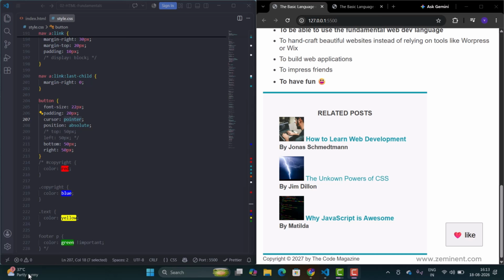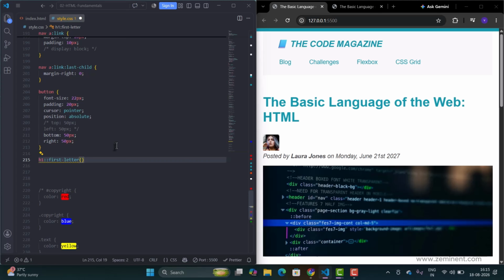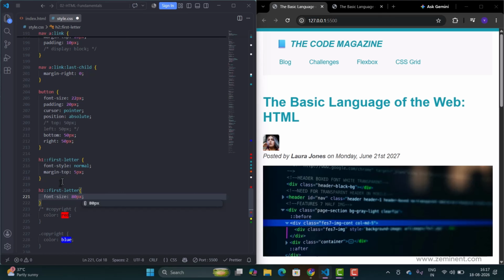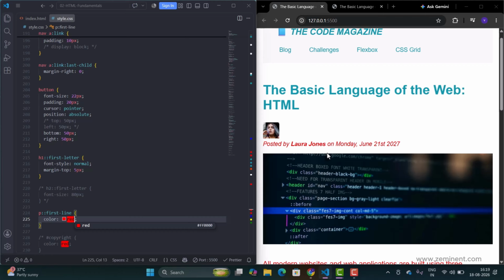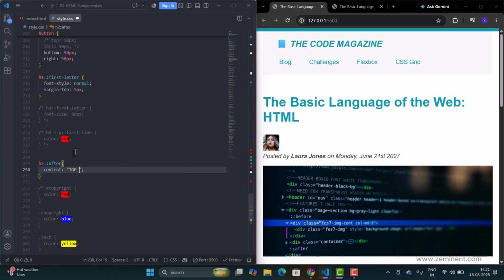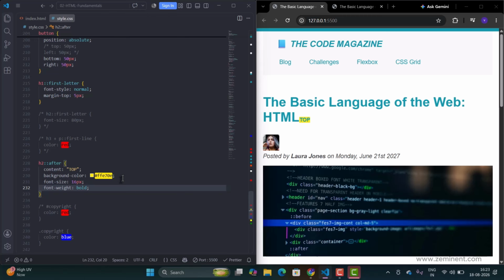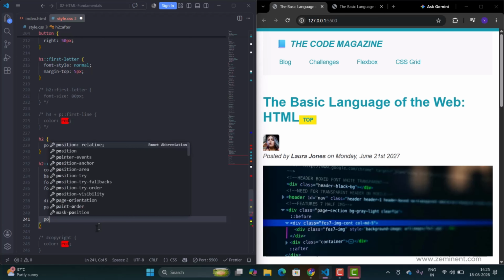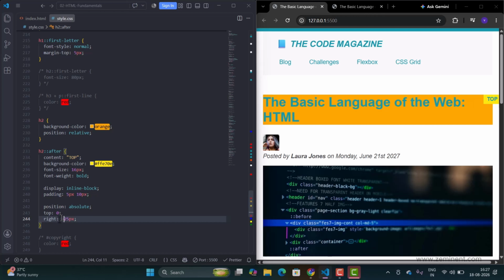✨ CSS Pseudo-Elements | CSS Fundamentals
🎭 Learn how to style specific parts of an element using CSS pseudo-elements!

Welcome to this lesson in the CSS Fundamentals section of the HTML & CSS Full Course for Beginners by Zeminent AI. In this lesson, you'll learn about CSS pseudo-elements, a powerful feature that allows you to style or insert content into specific parts of an HTML element without adding extra HTML elements.

Pseudo-elements are useful for creating decorative effects, styling text, and adding visual elements while keeping your HTML clean and organized.

🔹 What CSS pseudo-elements are
🔹 The difference between pseudo-classes and pseudo-elements
🔹 Using ::before and ::after
🔹 Styling the first letter with ::first-letter
🔹 Styling the first line with ::first-line
🔹 Using the content property
🔹 Creating decorative elements with pseudo-elements
🔹 Practical examples of pseudo-elements
🔹 Best practices for using pseudo-elements

By the end of this lesson, you'll understand how pseudo-elements work and how to use them to create attractive effects and improve your webpage designs.

📂 Course Resources

📢 Share this lesson with other CSS learners